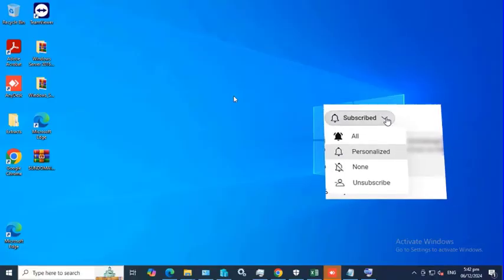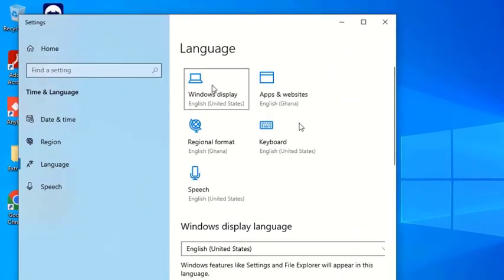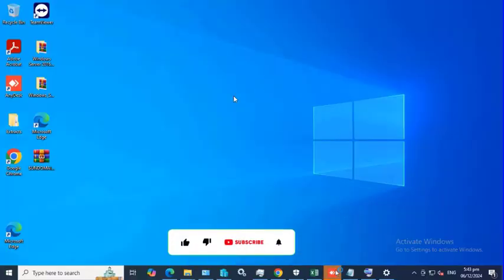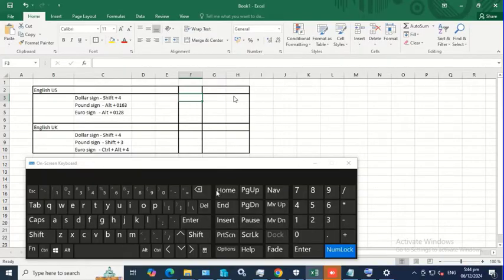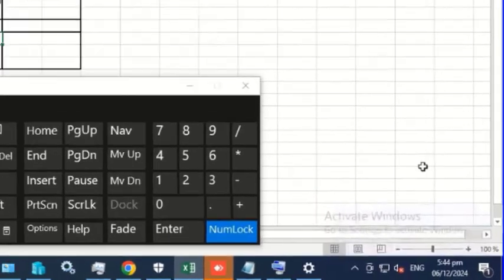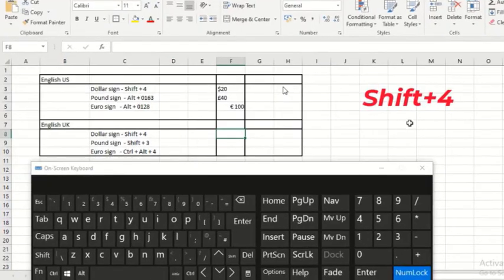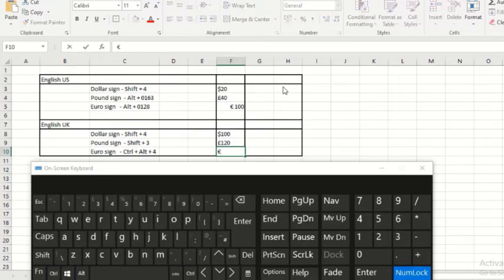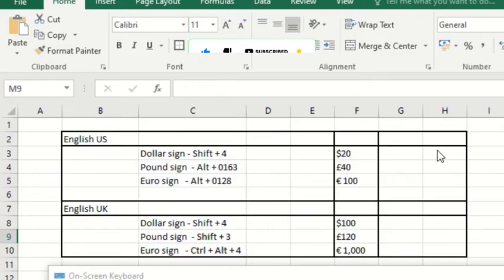How to type the Euro, Pound and Dollar symbols on English US and English UK keyboards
Welcome guys, watch in this video how to type Euro, Pound and Dollar symbols on English US and English UK keyboards on your Windows PCs

How to automate shutdown and reboot on Windows [10, 11, 8.1, 7 ] PC with Task Scheduler